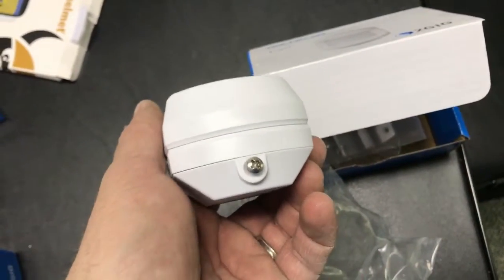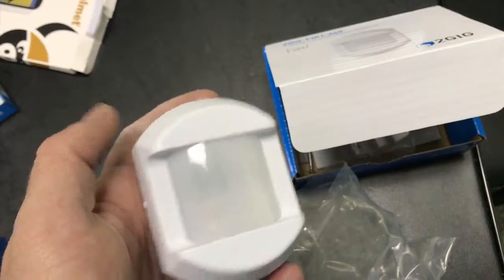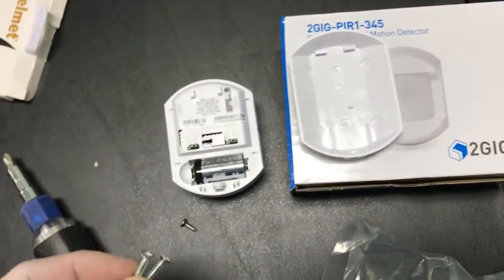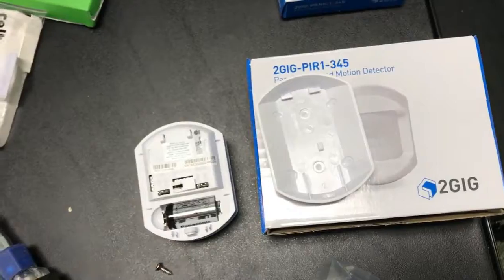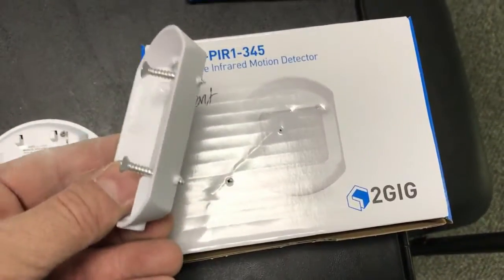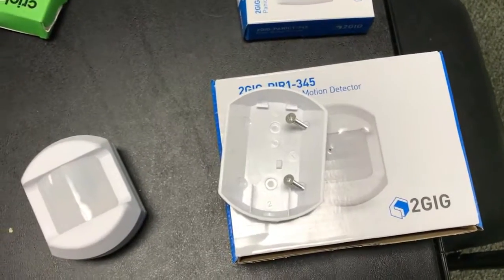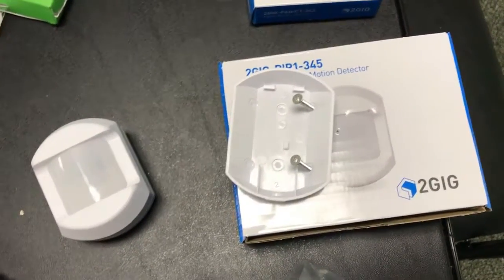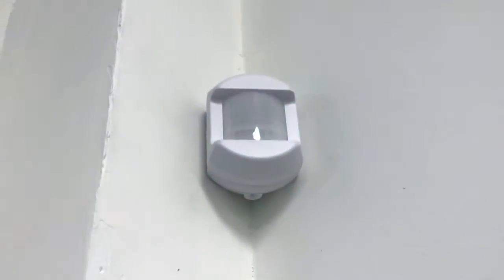2GIG PIR installation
How to install a 2GIG PIR motion